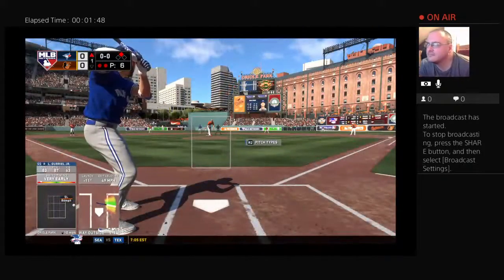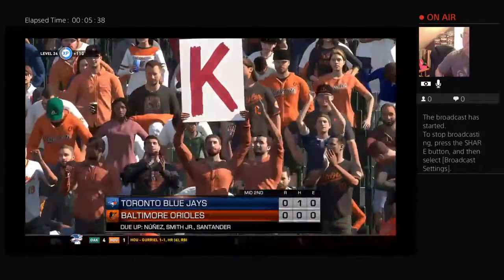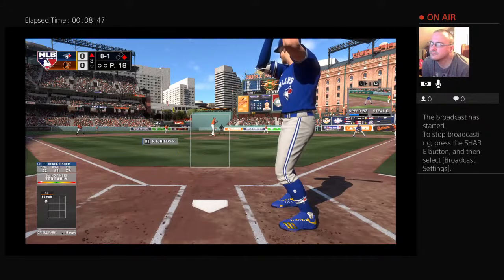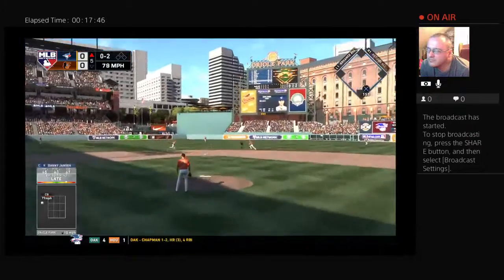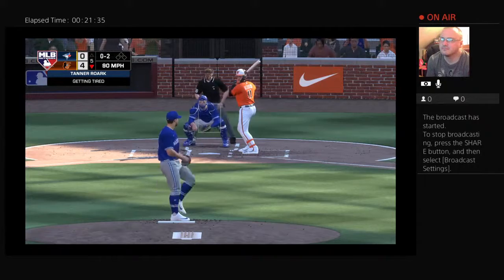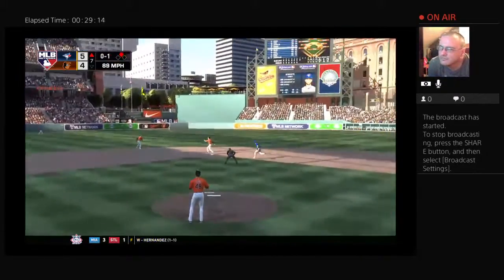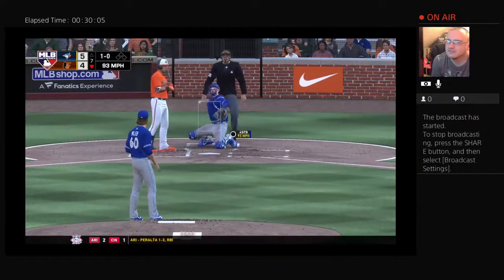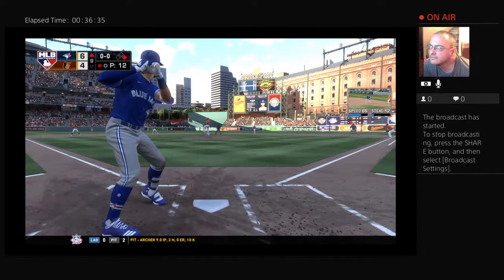Mlb the show 20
Mostly Wrestling, ufc movies and games and gameplay streams